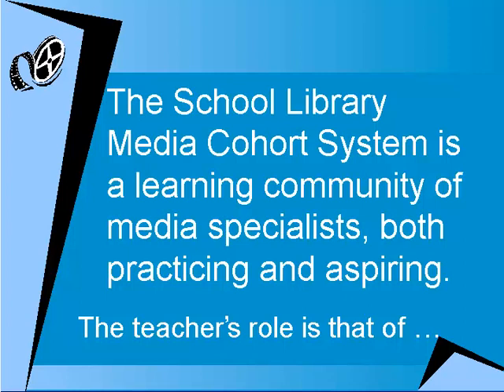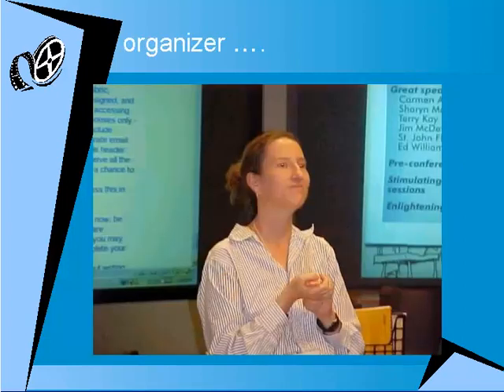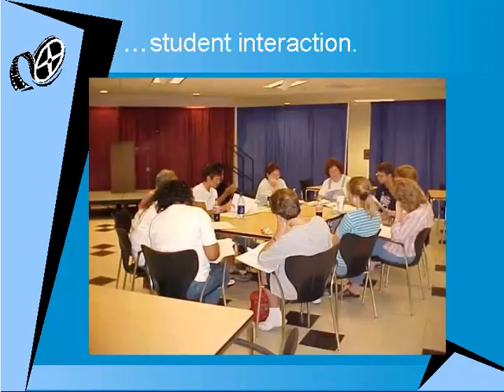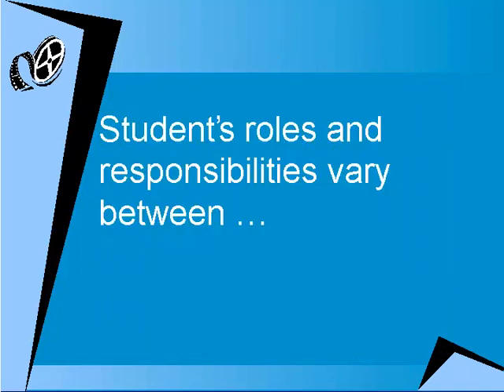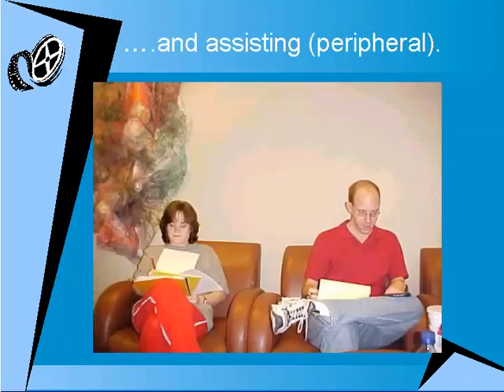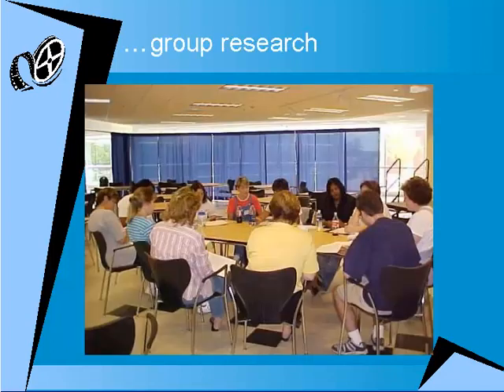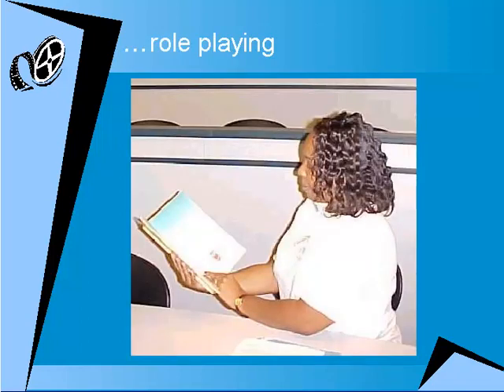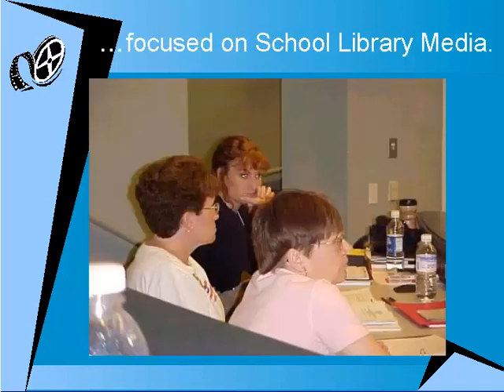EPLTT - Learning Communities as an Instructional Model Presentation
The PowerPoint presentation above shows a learning community in action. The particular learning community depicted here is the University of Georgia's School Library Media Cohort System. Each member contributes different ideas and experiences. The teacher's role is that of organizer and facilitator. Learning takes place through student interaction and sharing experiences. Students' roles and responsibilities vary between central and peripheral, and knowledge is shared through group research, peer mentorship, role-playing and collaborative problem solving. By Melissa Camp, Shona Foster and Helene Freese (2003)